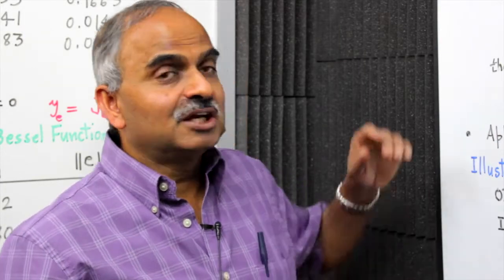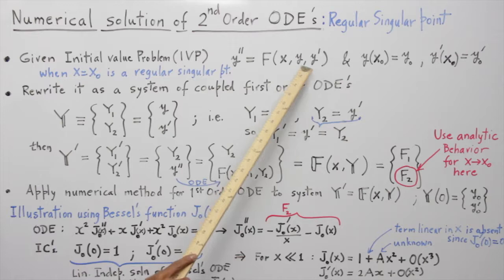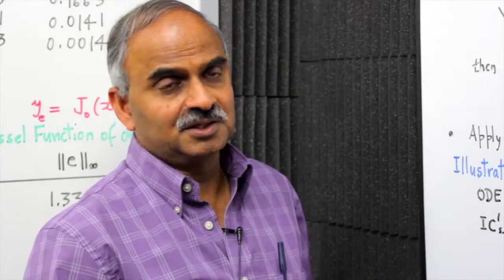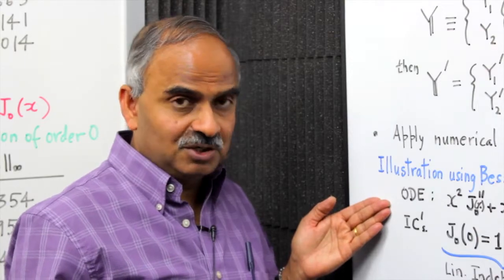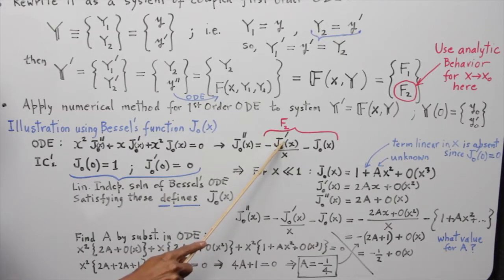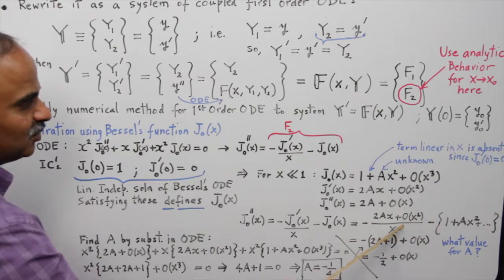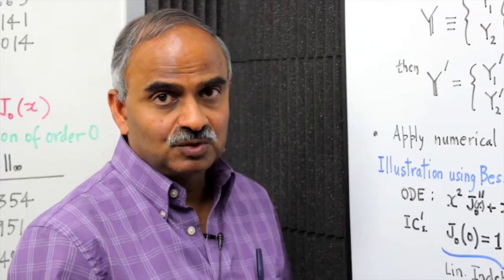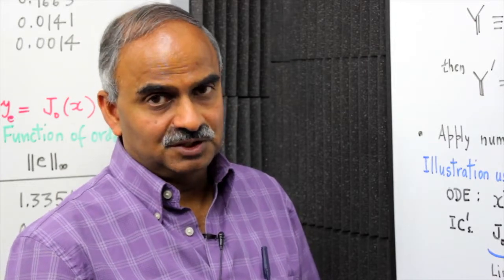Numerical Solutions Bessel Functions